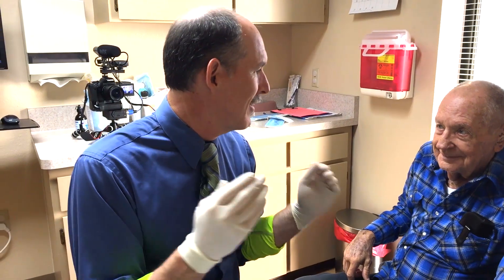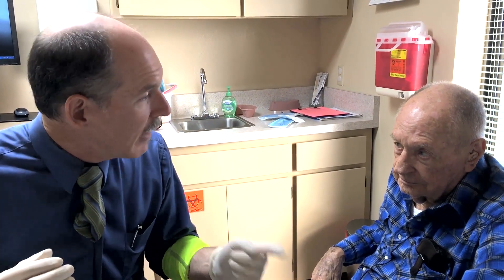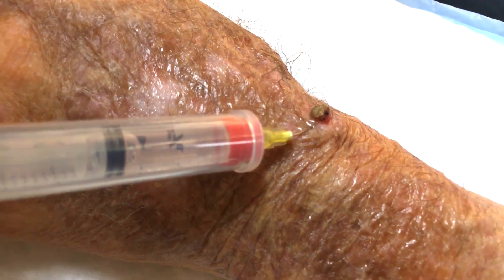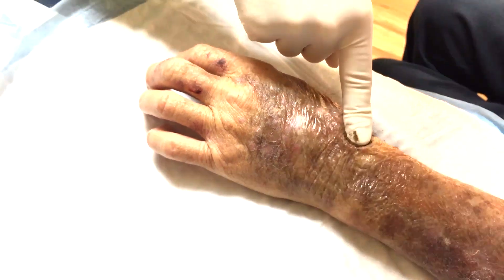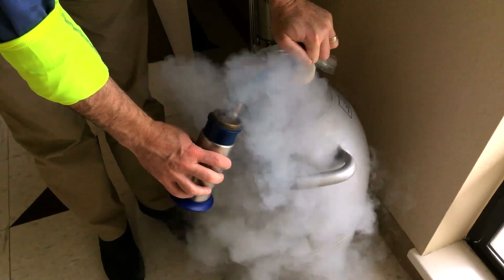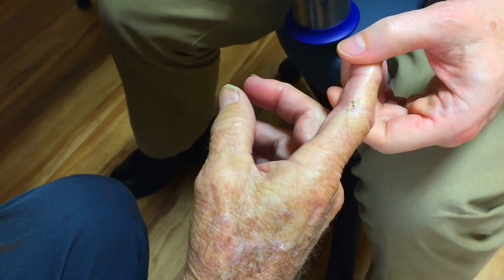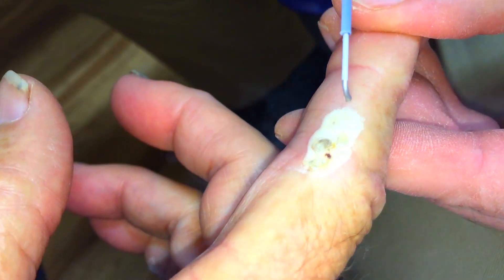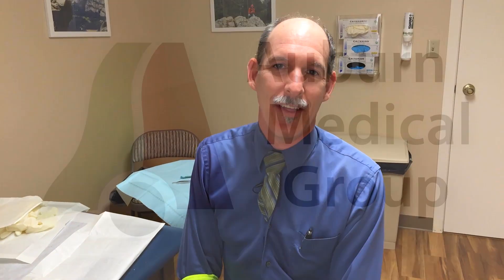Skin HORN removal | Auburn Medical Group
A cutaneous horn, like a horn growing from the skin, is removed with a shave biopsy.  These lesions are not true horns like animals have.  There is no bone in it.  It is more similar to an antler.  They grow over various skin lesions, both benign and malignant.

It is important to remove them not only for costmetic reasons, but also to determine the type of lesion underneath the skin horn.  Malignant lesions like squamous cell carcinoma and basal cell carcinoma often require additional treatment or surveillance when discovered.